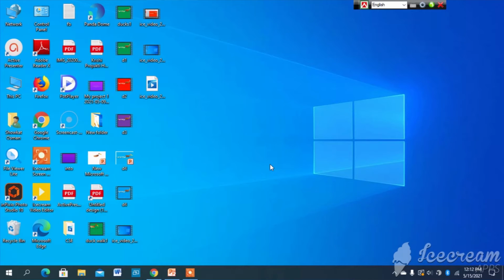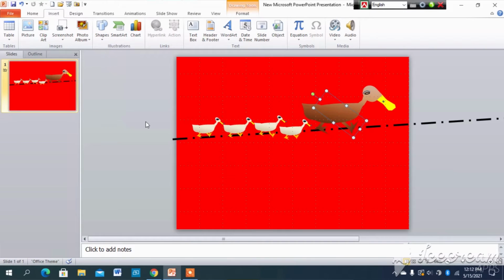Animated ducks walking in power point .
Animated video is useful in different sector .Teacher can use it  in online education .student also like this .In Microsoft  power point it can made easily. Ducks are natural pet animal. Its walking style can be animated in power point .I made this video to learning  by doing  .this may be helpful for new video creators,